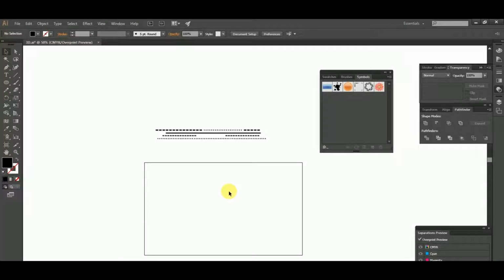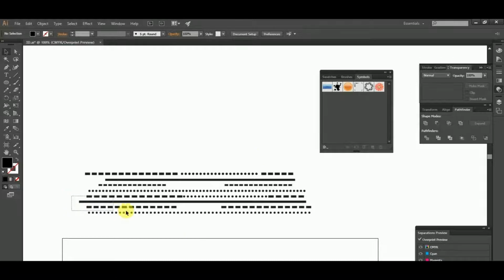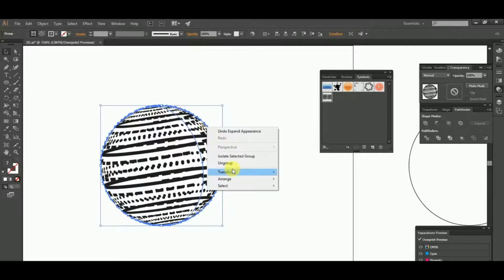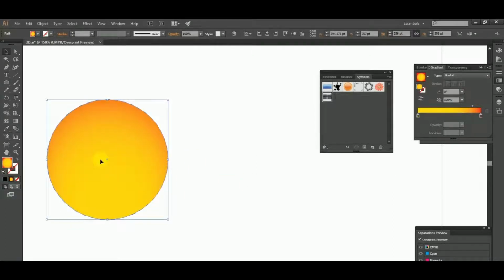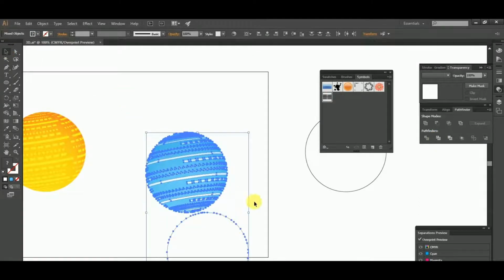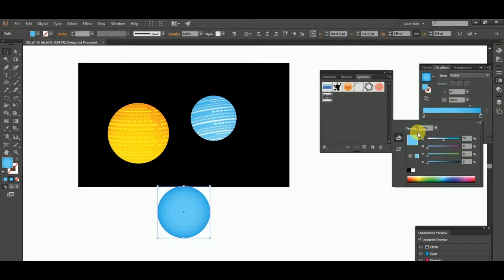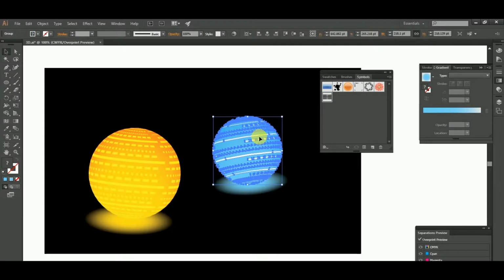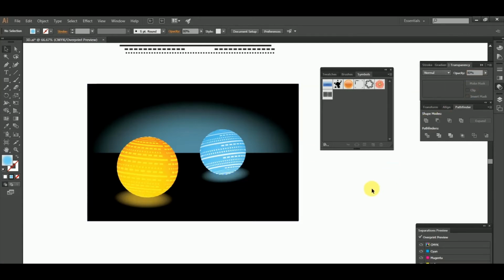Lumi Effect in Adobe Illustrator I *3D Effect*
Lumi Effect in Adobe Illustrator.